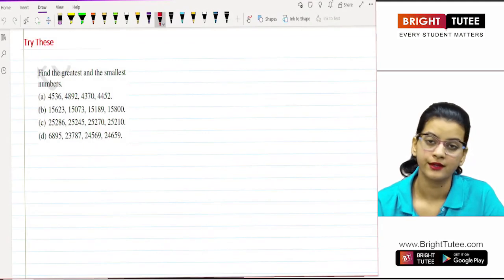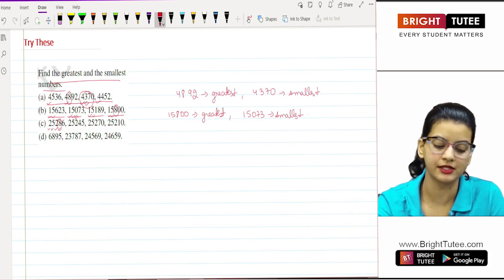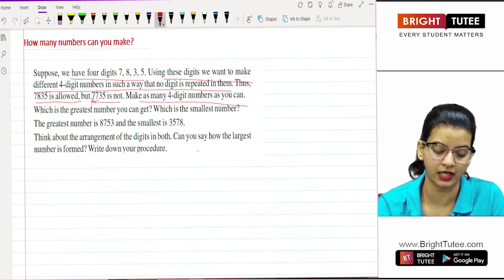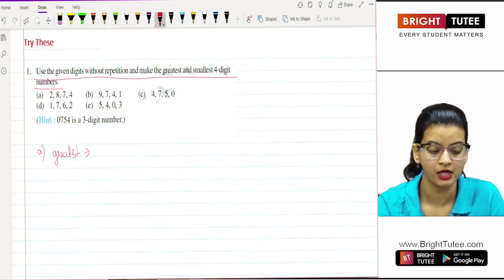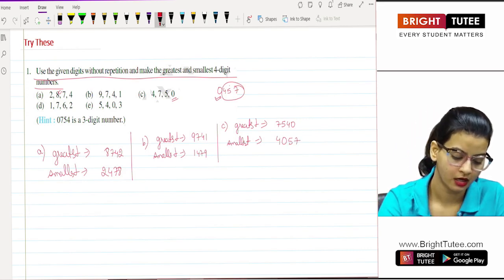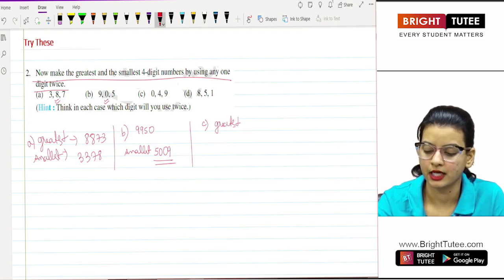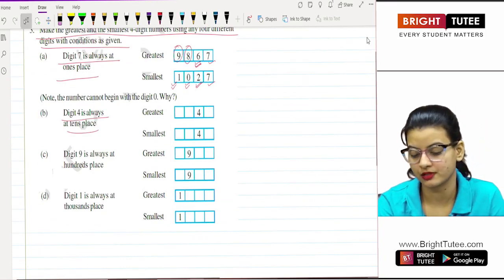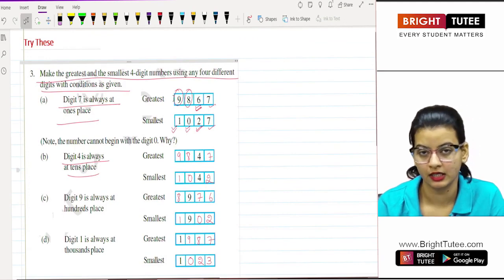01 2 Comparing Numbers Part 2